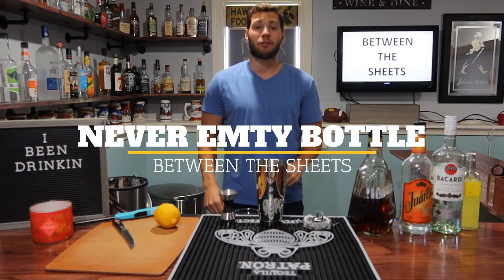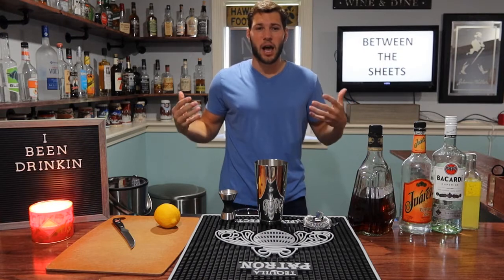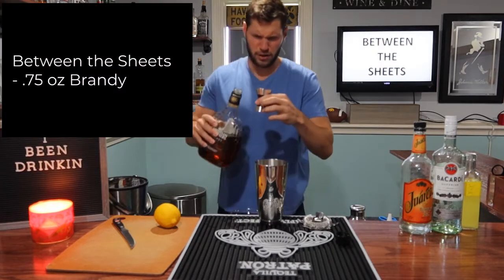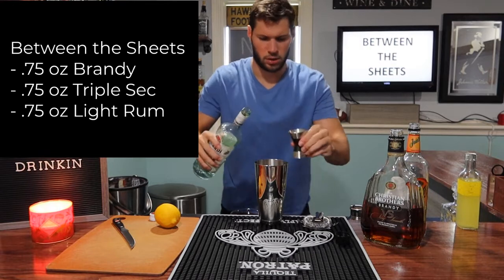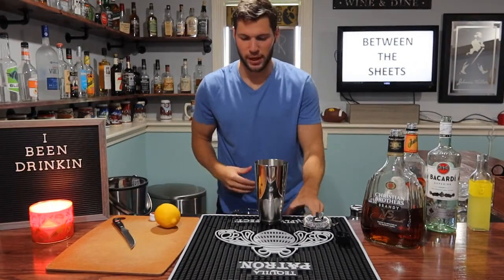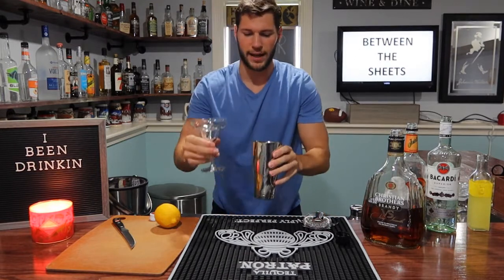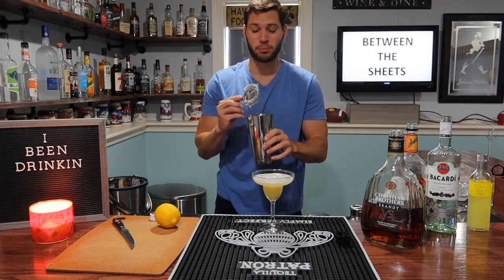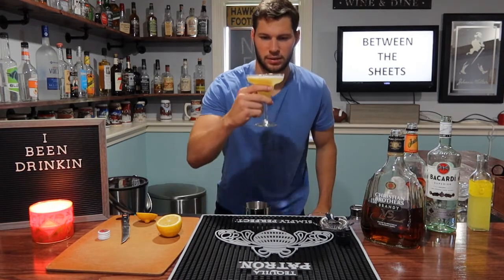HOW TO MAKE A BETWEEN THE SHEETS COCKTAIL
Today I make a sexy sounding drink called a Between the Sheets. It's very simple and very tasty. I make a couple of modifications so that you can enjoy this cocktail even more.

Brandy
Triple Sec
Light Rum
Sweet/Sour Mix